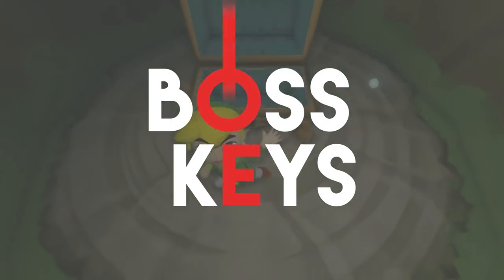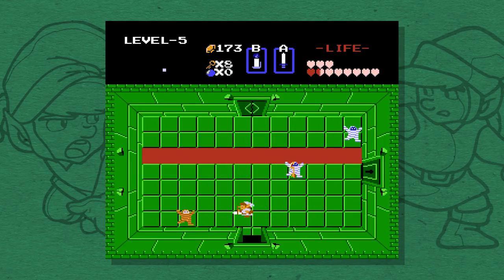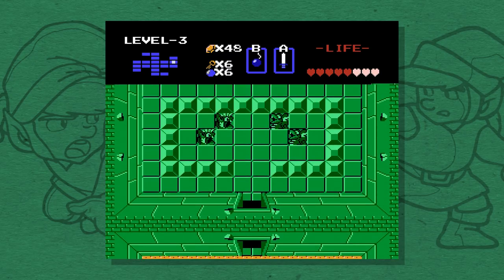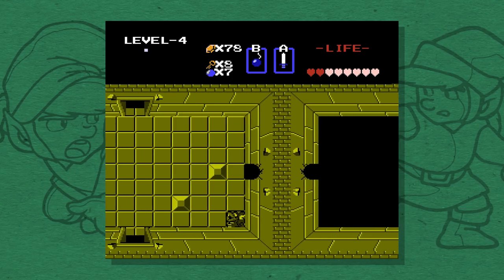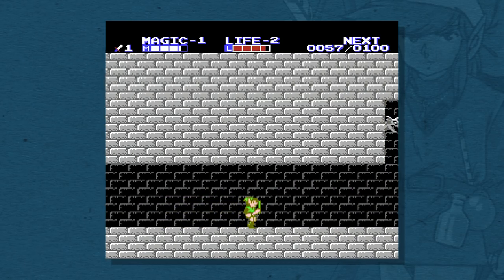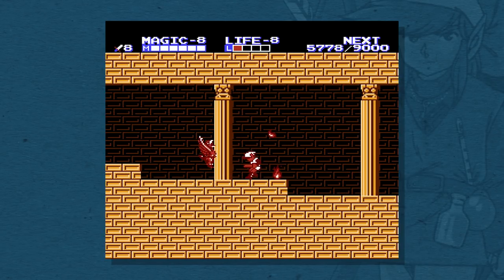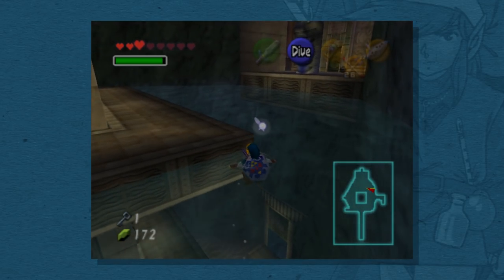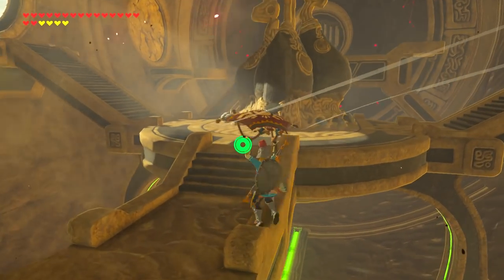The Legend of Zelda / Zelda II's dungeon design | Boss Keys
You asked for it! Before we finish Boss Keys season one, by looking at the most recent Zelda game (Breath of the Wild), let's take a detour to the games that started it all - Zelda 1 and 2 on the NES.